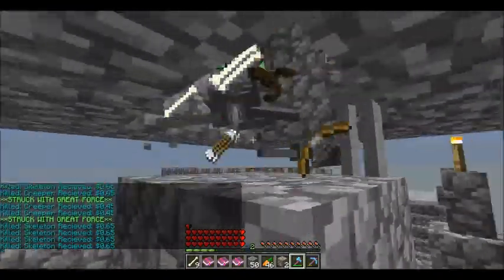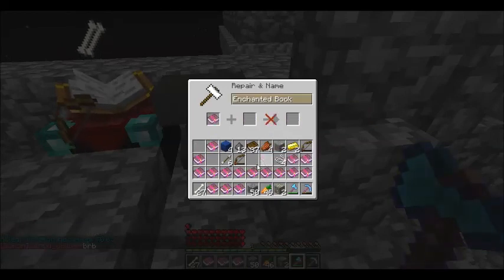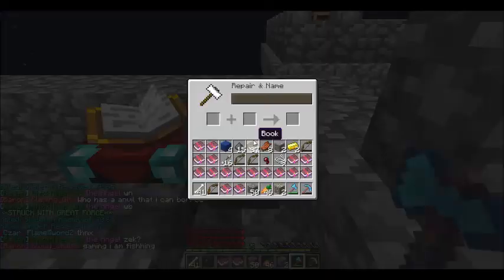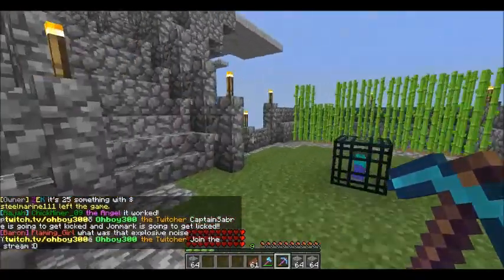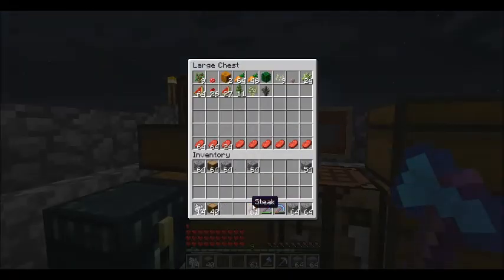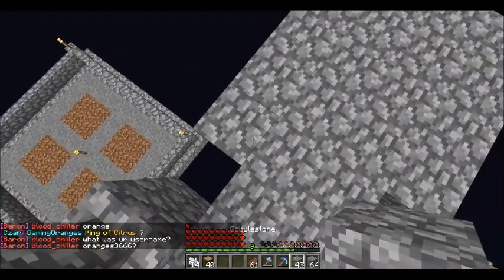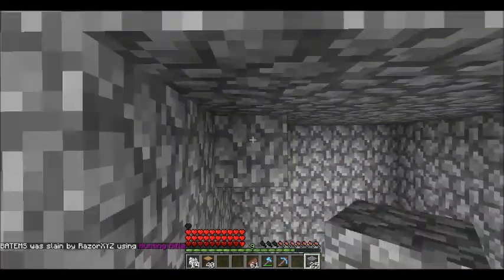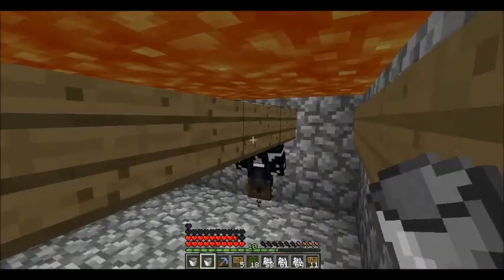SkillzcraftingV2 0 Ironfarm+A lil bit of enchanting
Hey guys in this episode we do a little bit of enchanting then build most of the ironfarm!